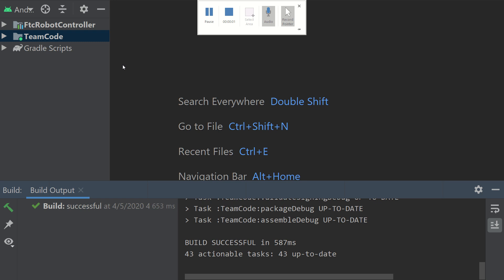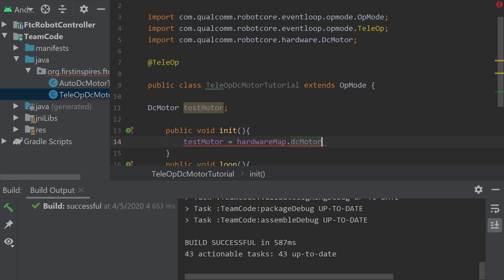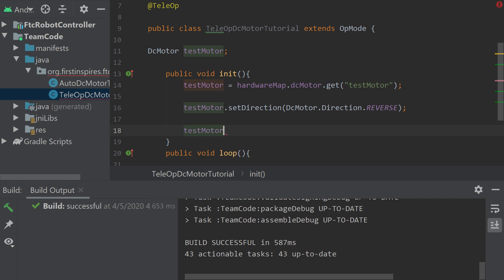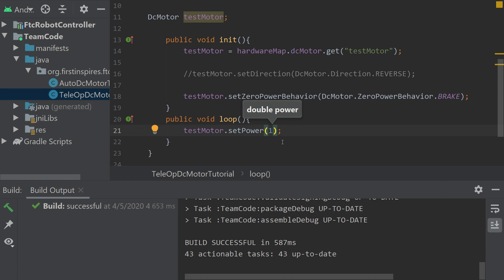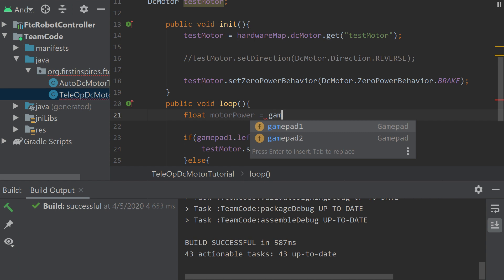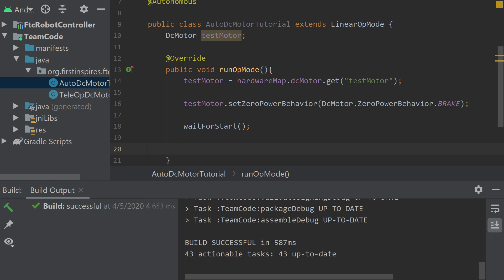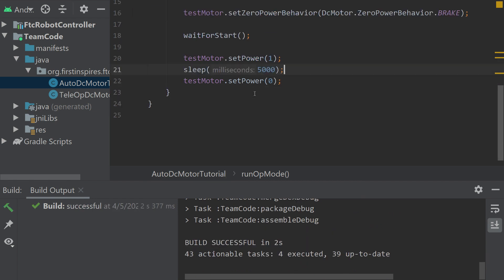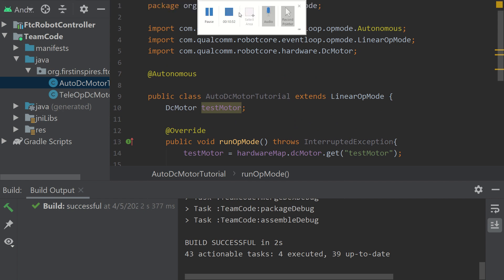FIRST Tech Challenge Gulf Coast Robotics League- Fierce Fish 17014 Tutorial 3: DC Motors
In this video, we discuss the methods for using a DC Motor. Encoders are discussed in our Motor Encoder video (Tutorial 4).